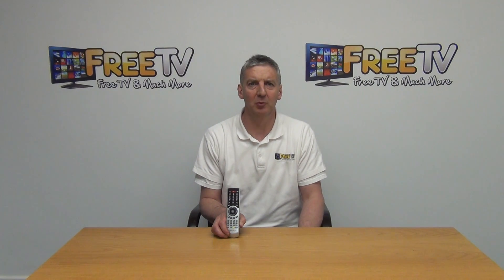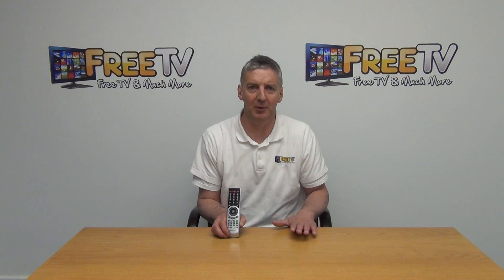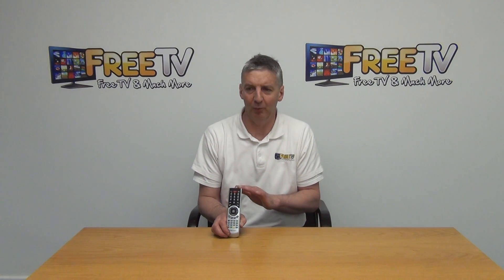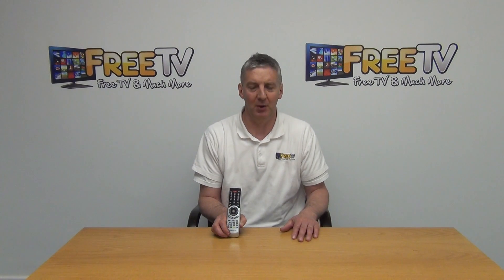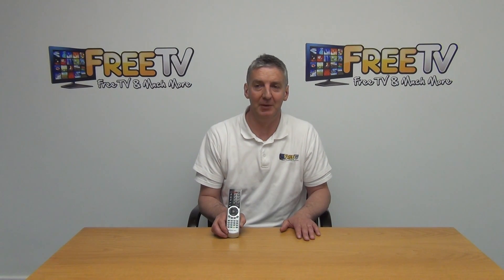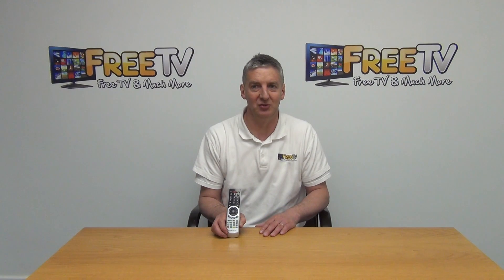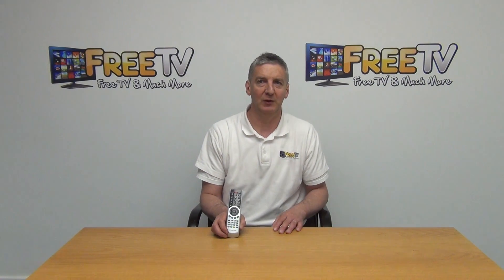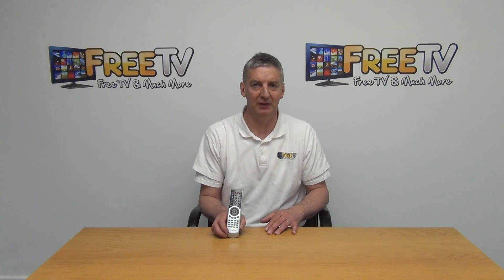Xoro 9000+ Remote Control